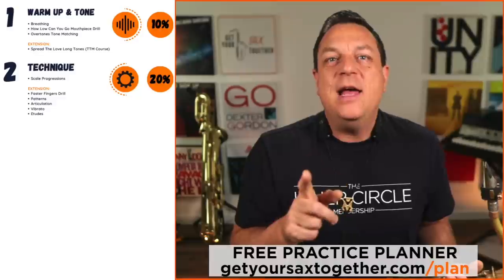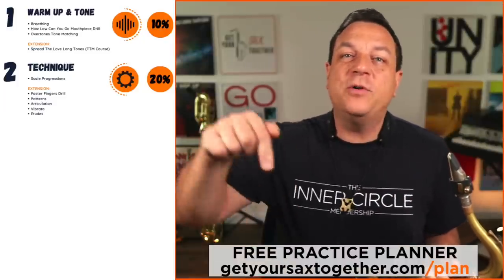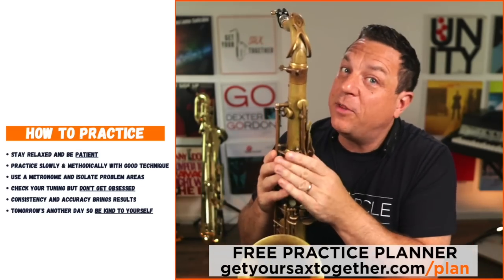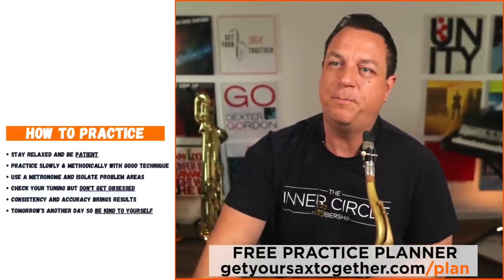Saxophone Practice: EVERYTHING You Need To Know To Make REAL Progress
***Many apologies - there is a persistent typo: “repertoire” is misspelled.***

In this week's lesson you'll learn HOW to practice saxophone, and WHAT to practice! This is the ultimate guide to your effective practice routine for saxophone, and you can use the link at the top to download your free PDF wall chart with your practice plan. This free online saxophone lesson will help you improve on sax in the quickest time.

Chapters
00:00 Intro To Your Saxophone Practice Plan
00:31 The 5 Pillars
00:56 Segment #1: Warmup & Tone
03:57 Segment #2: Technique
06:00 Segment #3: Skills
08:01 Segment #4: Repertoire
09:10 Segment #5: Transcription
10:01 How To Practice
16:33 Last Thing ...
17:07 Practice Hard, Practice Smart, And Enjoy Your Music!
17:22 End Music and Bloopers